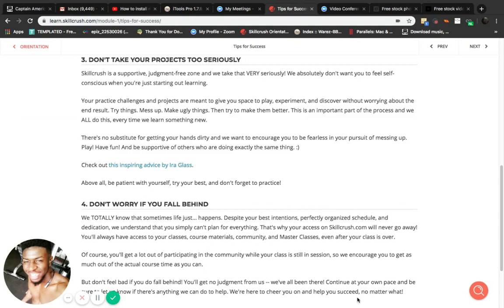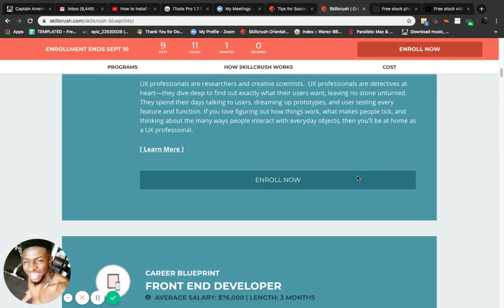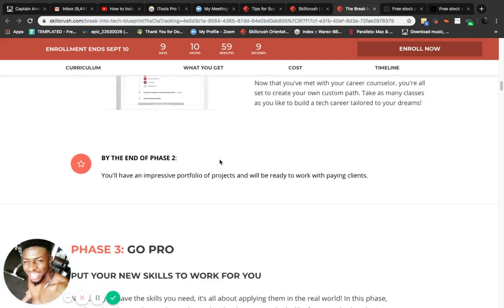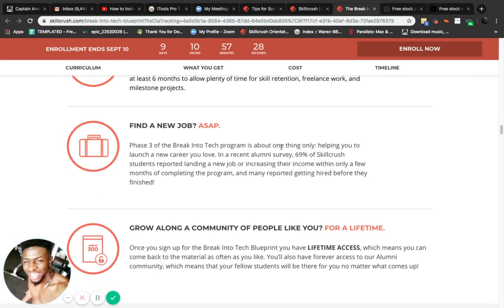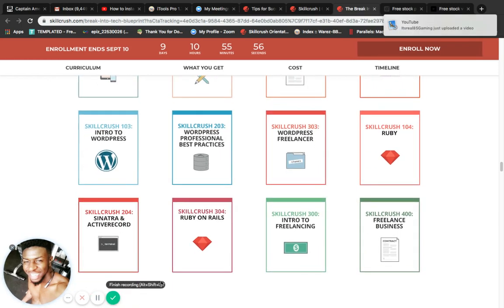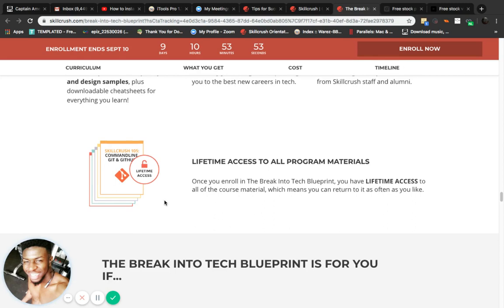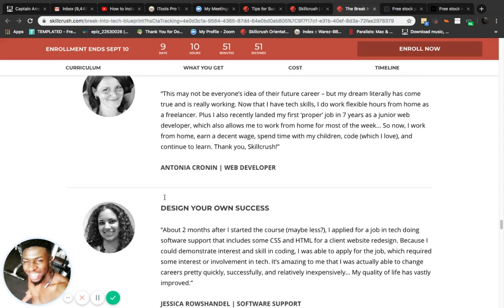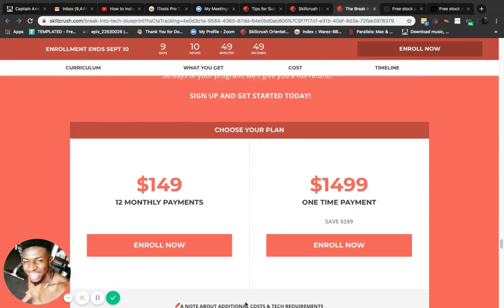Skillcrush -Break Into Tech Blueprint Course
Social Media's About Me Previously, I've had 5 years of Computer experience, but this is my footsteps to becoming a programmer someday. I'm A well-confident and disciplined individual and this is just what I love to do on my off times.../* Now Its time for me to start learning*/